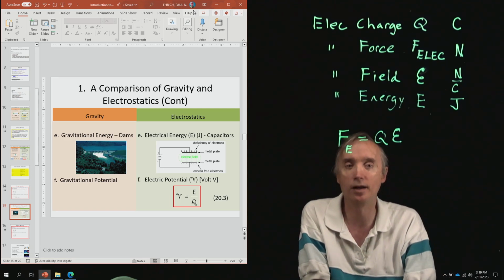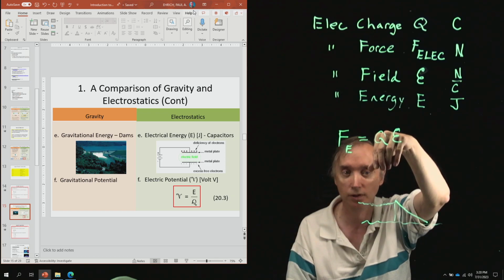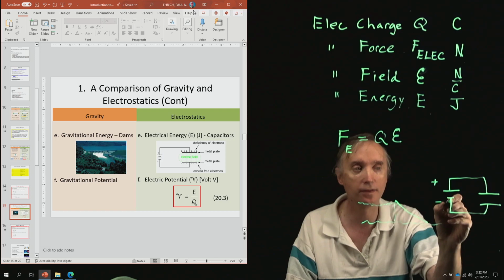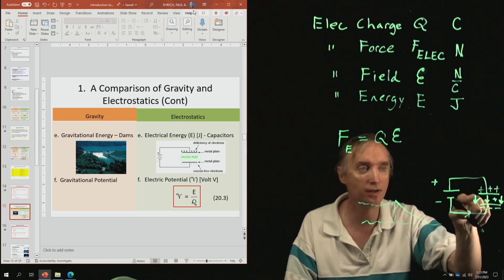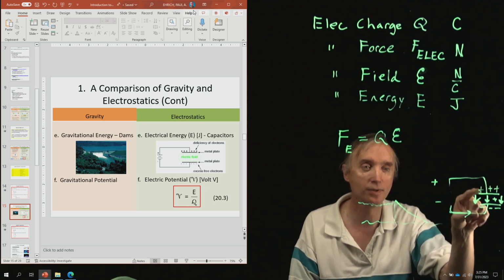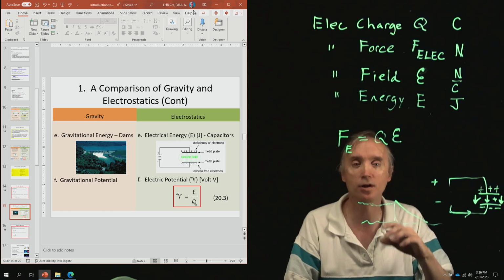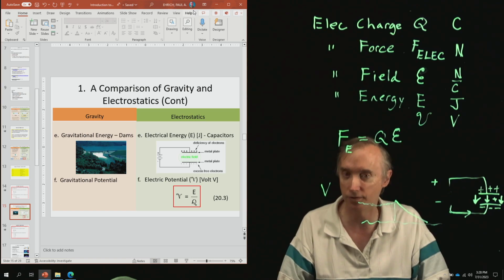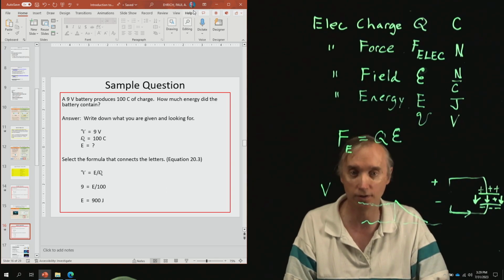Phy 20 4 Electric Energy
In this segment about electrostatics you will learn what capacitors are and the concept of electric potential.